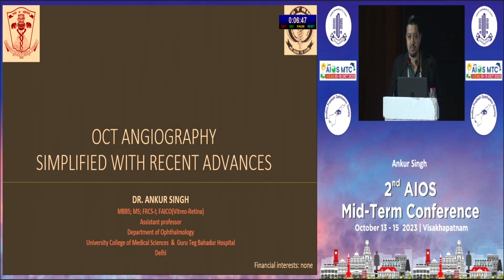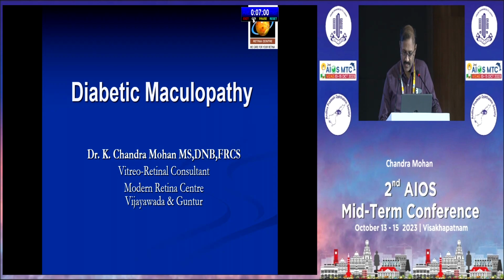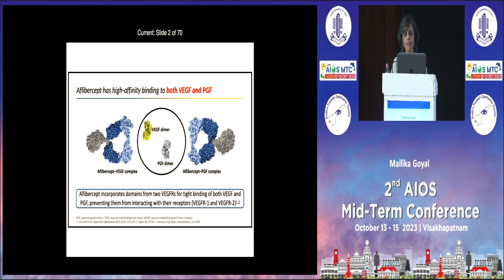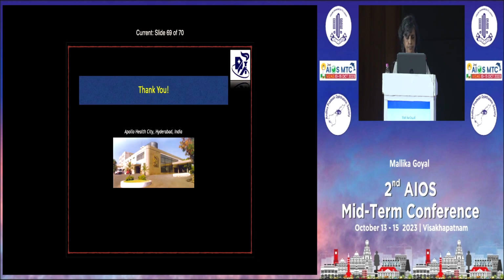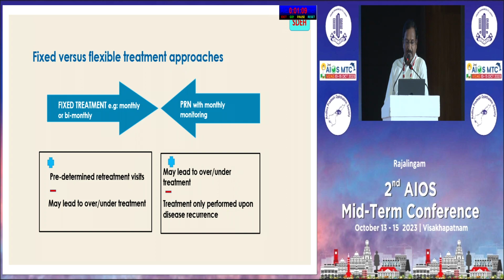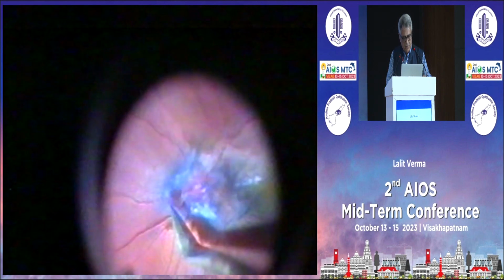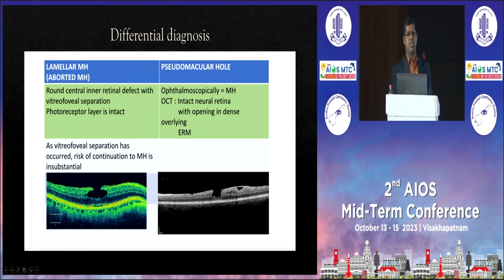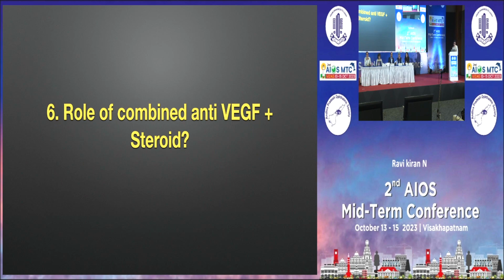AIOCMTC2 2023 - GP43 - Macula Decoded